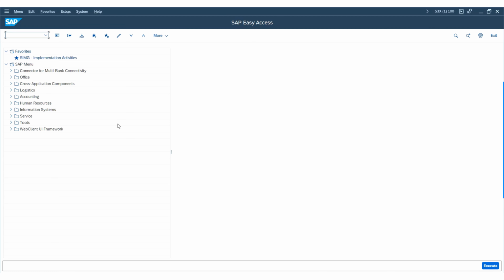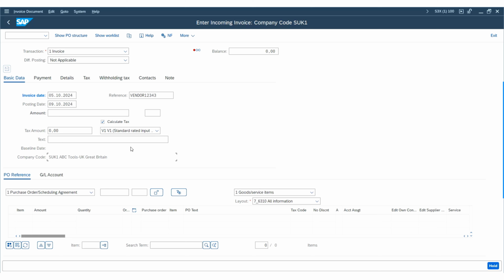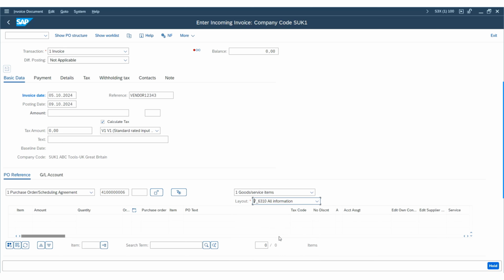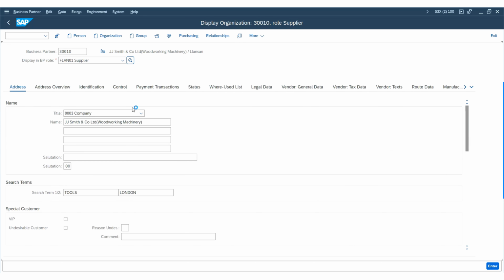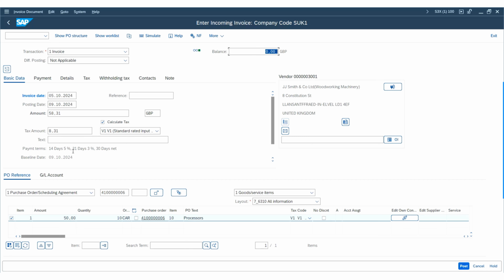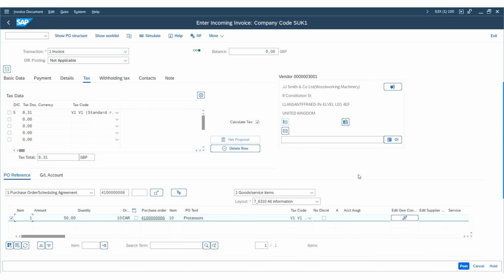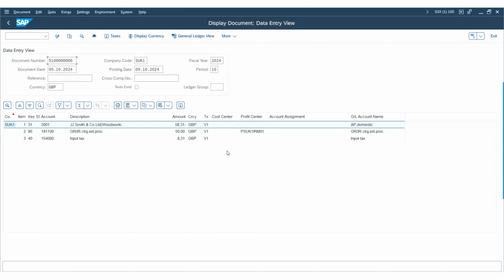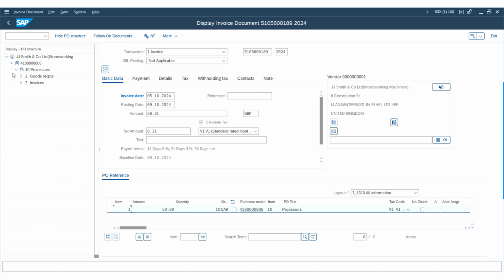Class 27: Creation of Logistics Invoice Verification in SAP S/4HANA MM : Step-by-Step Guide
Description: In this SAP S/4HANA tutorial, we provide a detailed, step-by-step guide on creating Logistics Invoice Verification (LIV) in the Sourcing and Procurement (MM) module. LIV is a key process for validating invoices against purchase orders and goods receipts, ensuring accurate payment and streamlined procurement-to-pay operations.

Step-by-Step Process for Creating a Logistics Invoice Verification:
Navigating to LIV Transaction (MIRO):
How to access the LIV transaction screen using the transaction code MIRO.
Overview of the MIRO screen layout, key fields, and document overview.

Verifying PO and Goods Receipt Data:
Steps to match invoice data with PO and goods receipt data, including quantity, price, and delivery date.
Explanation of the three-way match and the role of tolerances in LIV.

Handling Multiple Line Items:
How to process invoices with multiple line items and partial goods receipts.
Adjusting quantities and prices for each line item.
Posting and Saving the Invoice:

Tax Code and Account Assignment:
Selecting the appropriate tax code and ensuring accurate tax calculation.
How account determination is automatically processed based on PO details.

Simulating and Posting the Invoice:
Simulating the invoice to review accounting entries before posting.
Steps to post the invoice and generate accounting documents.

SAP S/4HANA users involved in accounts payable and procurement.
SAP configuration consultants specializing in Financial Accounting (FI) and Materials Management (MM).
Finance and accounting professionals managing supplier payments.
Procurement and logistics managers involved in invoice and payment verification.